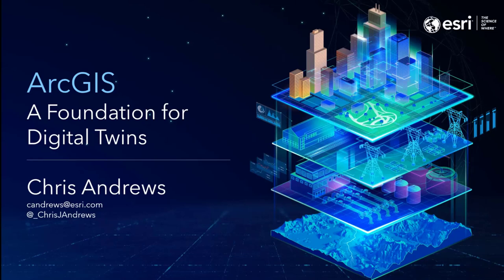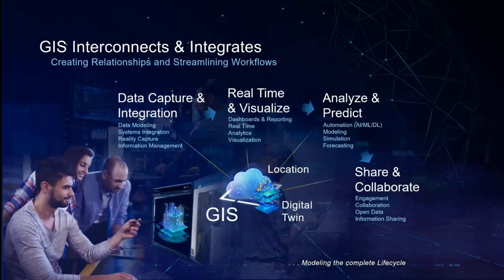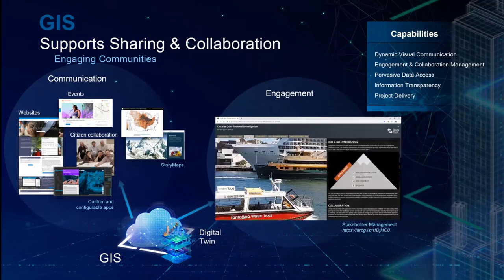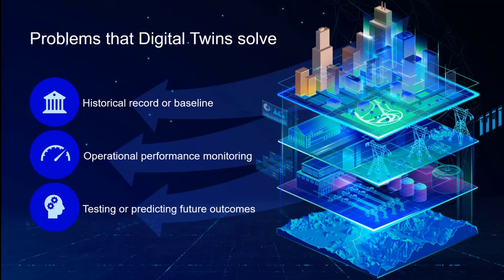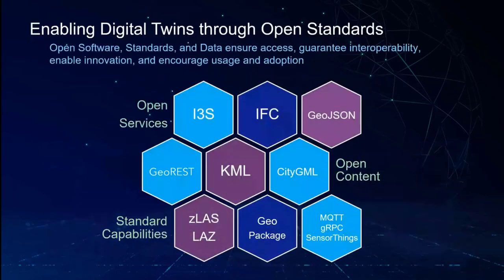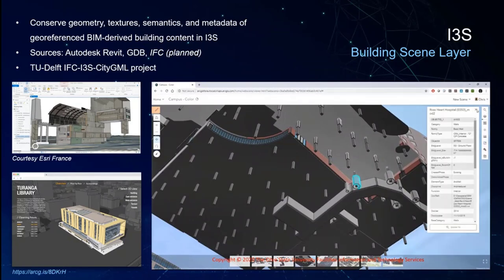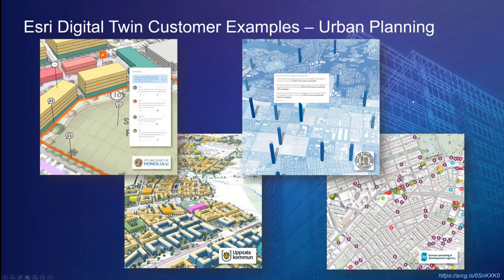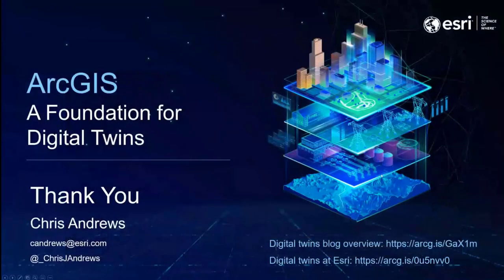2021 Feb bSI Esri Digital Twin Presentation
Recording of a presentation given to the buildingSmart International working group on Digital Twins.